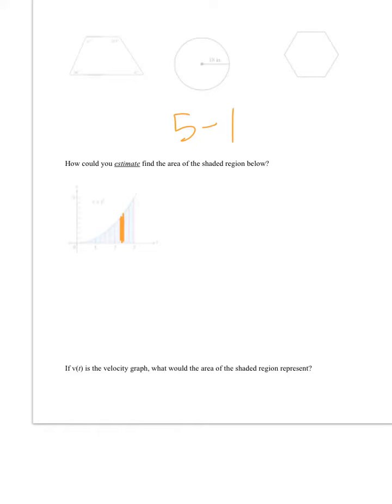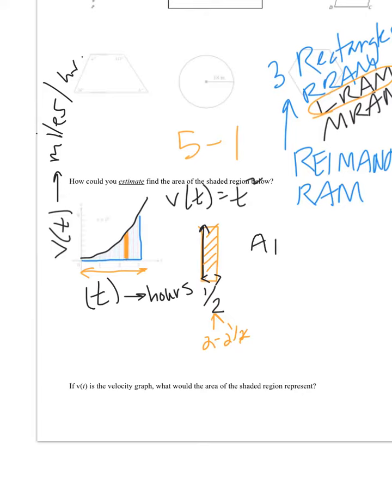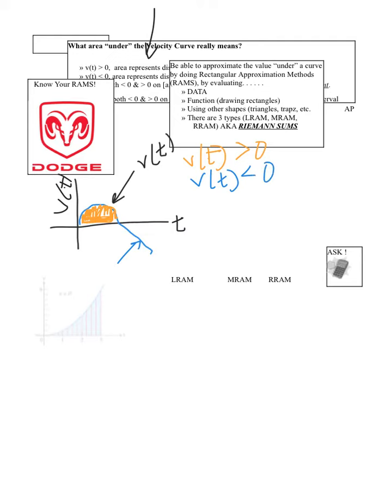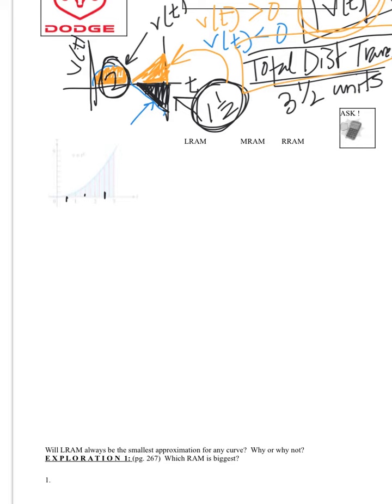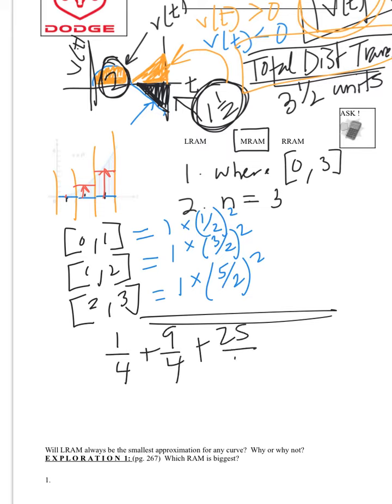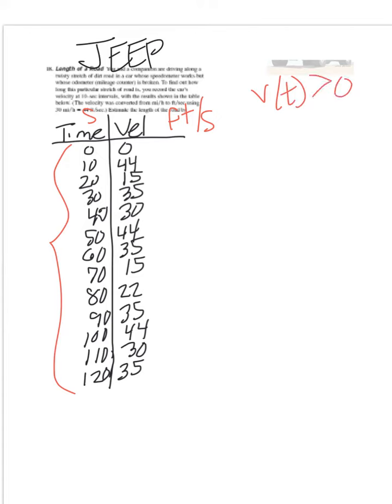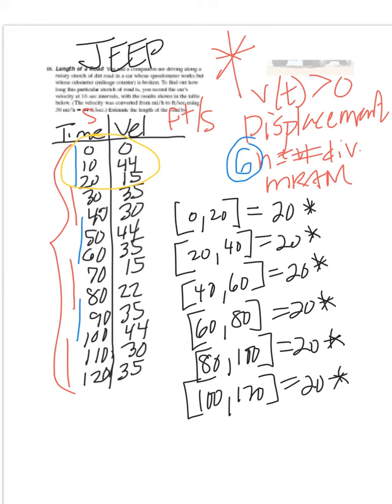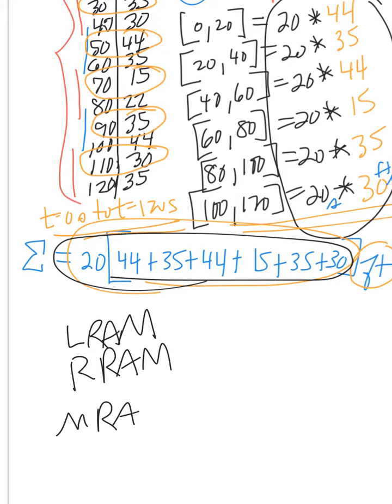apc 5-1(pg2+) v2